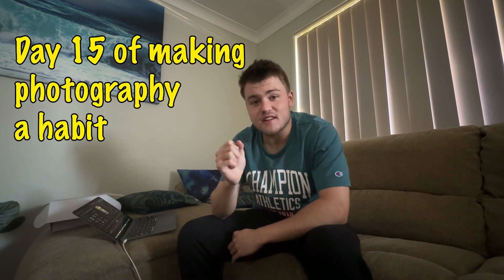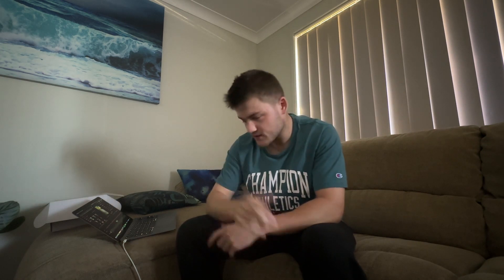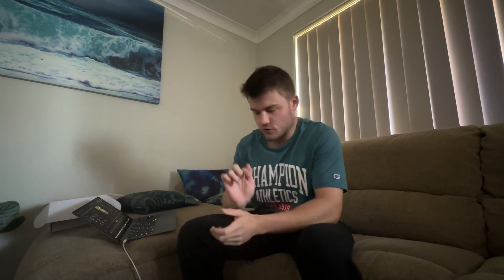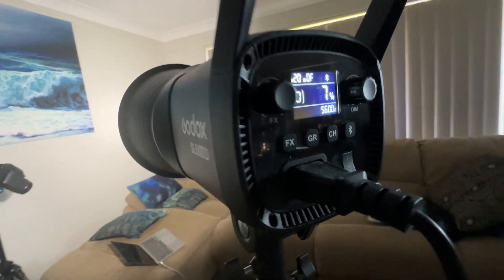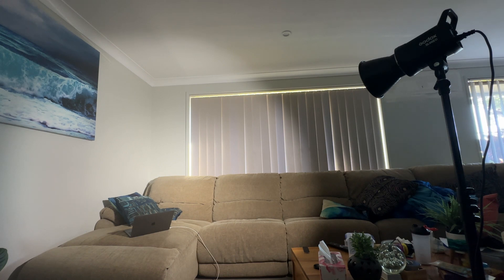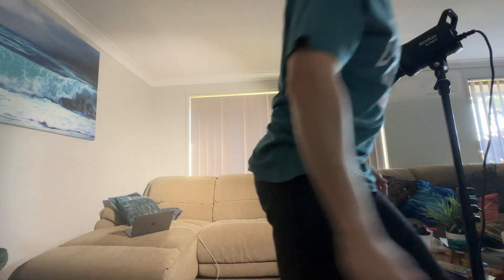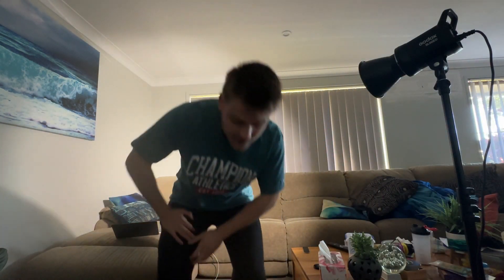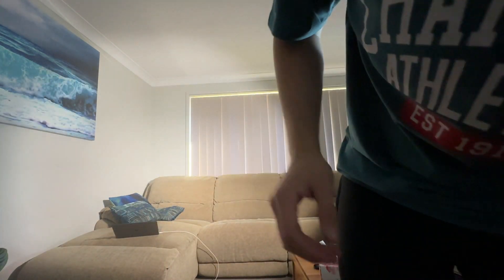Day 15 of making photography a habit